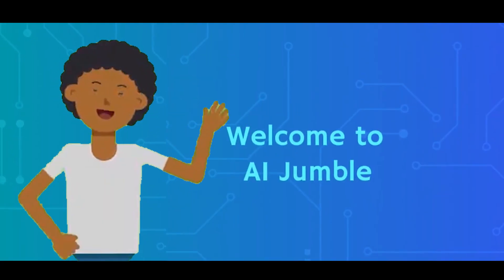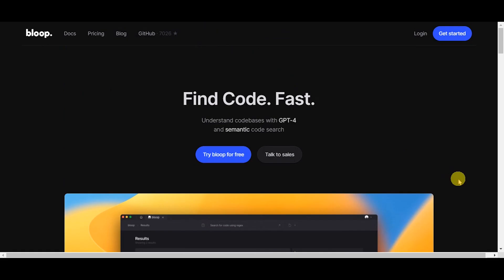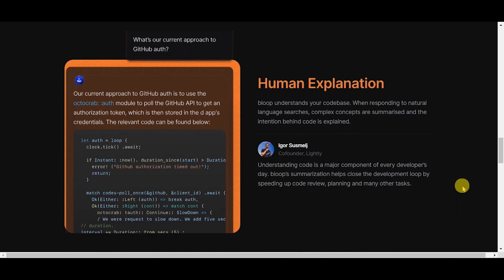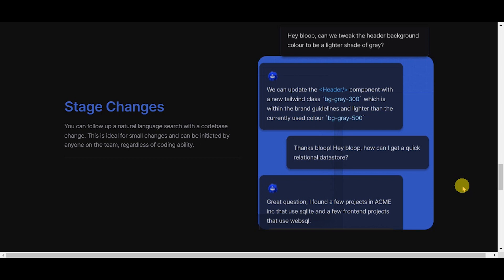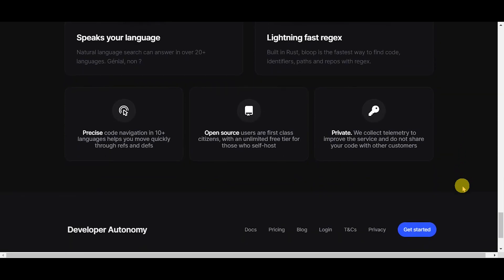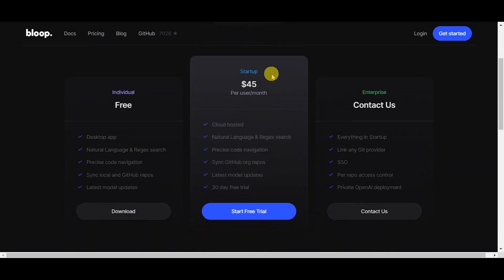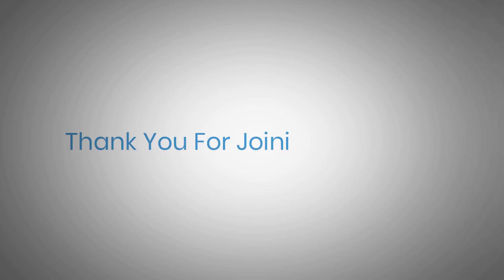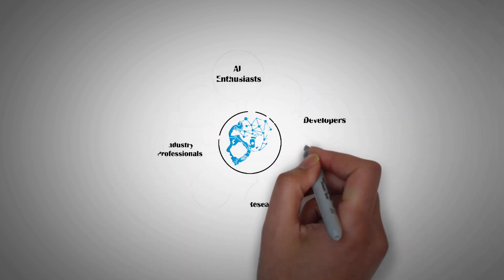Bloop AI: Simplify Code Exploration and Empower Development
🚀 Step into the world of Bloop.ai, the ultimate code editor extension that revolutionizes your coding experience. Discover a powerful tool that surfaces code examples directly from official library documentation, enhancing your productivity and streamlining your development process.

🌐 Ready to simplify your code exploration? Visit their website to unlock the full potential of Bloop.ai and revolutionize your development workflow.

📊Here at AI Jumble, We are creating a vibrant community of AI enthusiasts, developers, researchers, and industry professionals. Want to work with us, collaborate with our cohort or just wanna know more about us - just hit a comment & we will get back to you! Let's create extraordinary spaces together! 💡